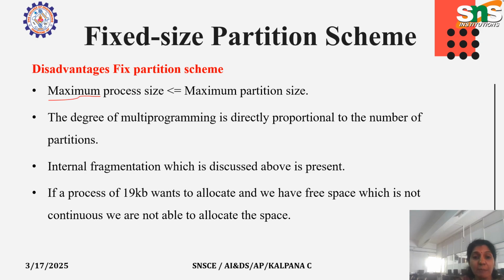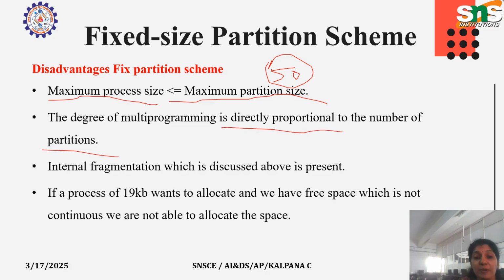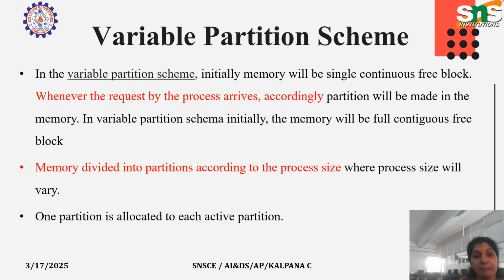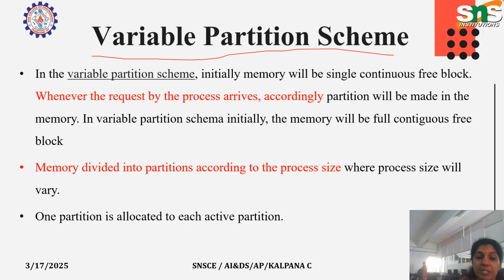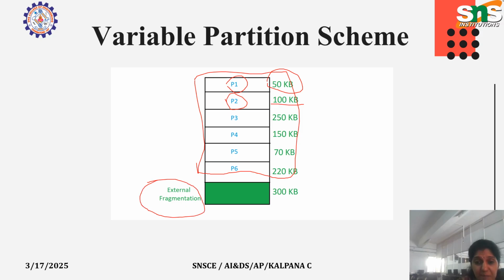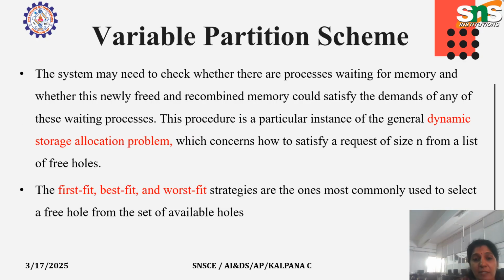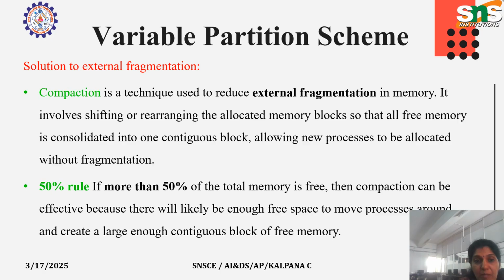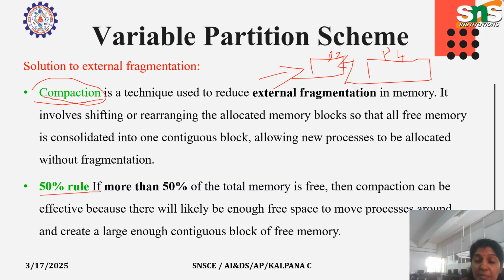Variable partition | C.Kalpana | SNS Institutions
Variable partitioning in an operating system is a memory allocation scheme where the system allocates memory to processes in dynamically sized partitions based on their actual memory requirements. Unlike fixed partitioning, where the memory is divided into predefined, equal-sized partitions, variable partitioning allows the operating system to assign a partition that closely matches the process's size, minimizing wasted space. This method reduces internal fragmentation (unused memory within partitions), but it can lead to external fragmentation, where free memory is scattered in small, non-contiguous blocks. To manage external fragmentation, techniques like memory compaction or dynamic allocation strategies may be used, but these add complexity and overhead to the system.